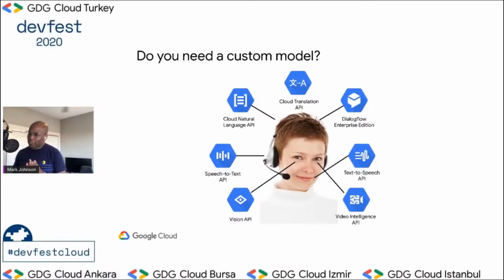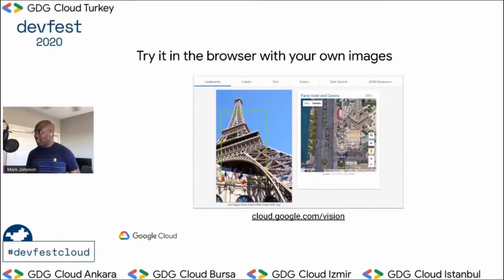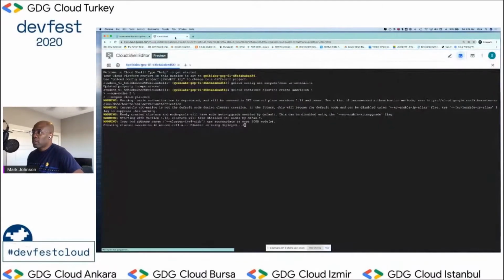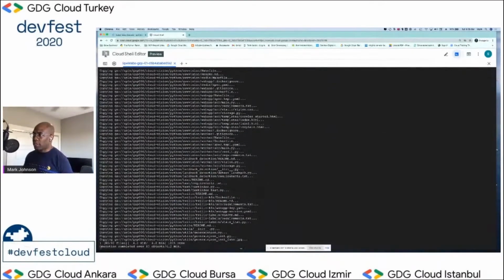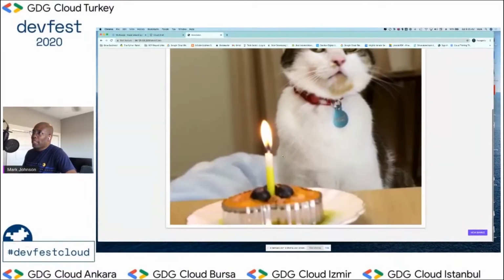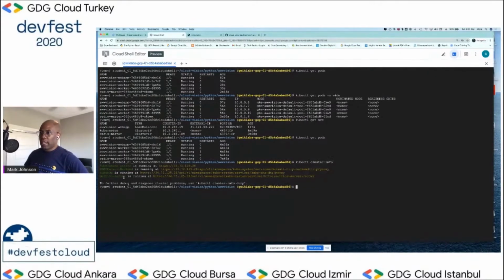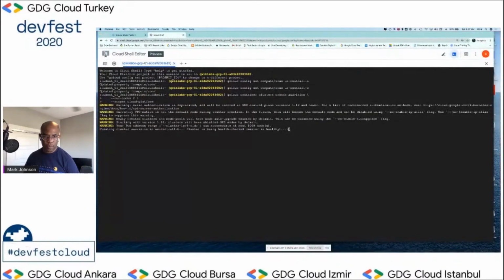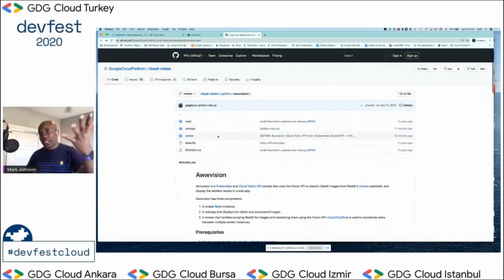Using Cloud Vision from a Kubernetes Cluser | Mark Johnson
We are here with "Using Cloud Vision from a Kubernetes Cluser" video. Have a good time...